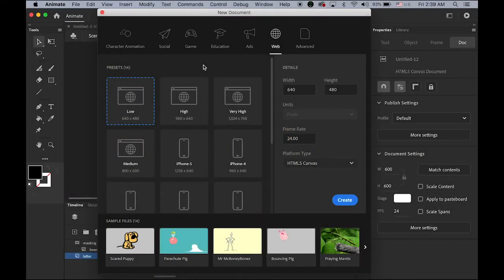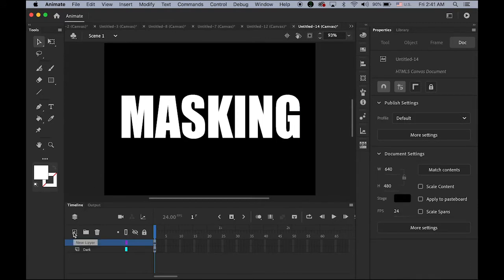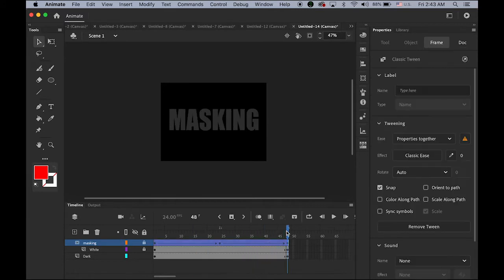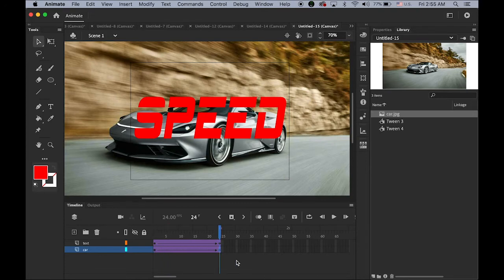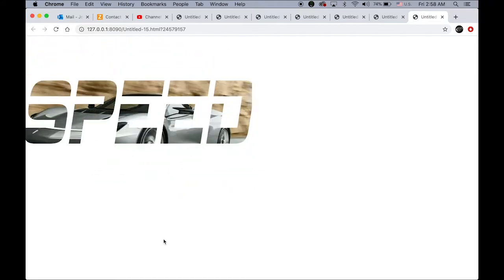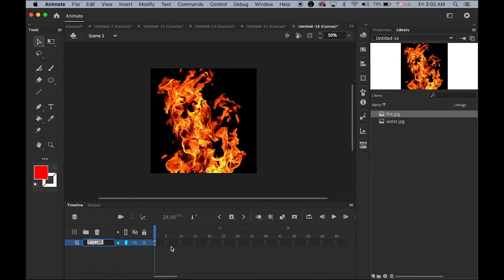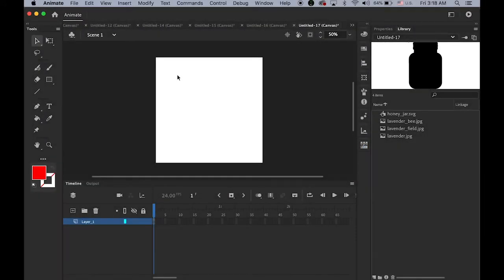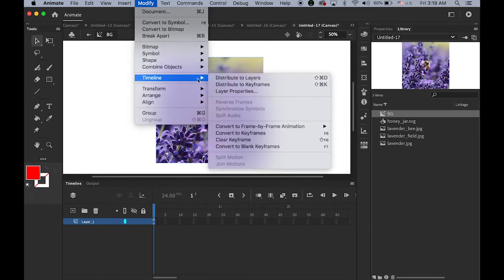All about masking: Five masking effects in Adobe Animate CC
In this tutorial, I will demonstrate five masking effects in Adobe Animate CC.